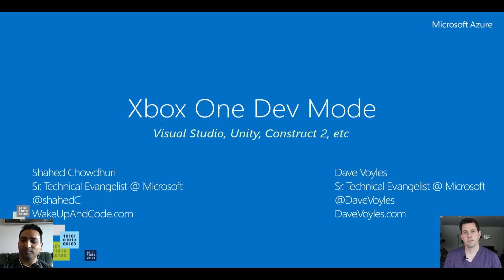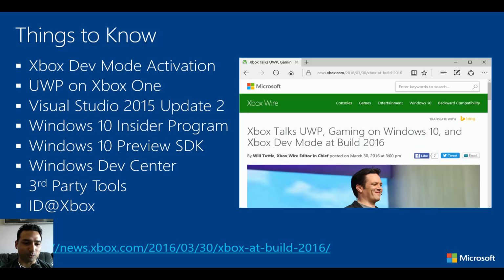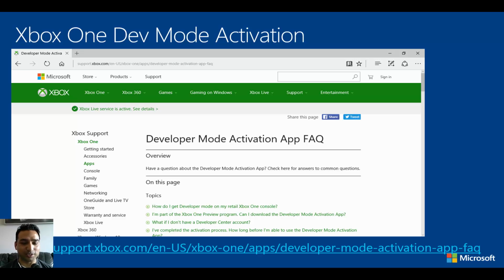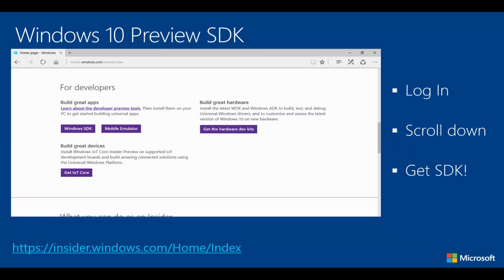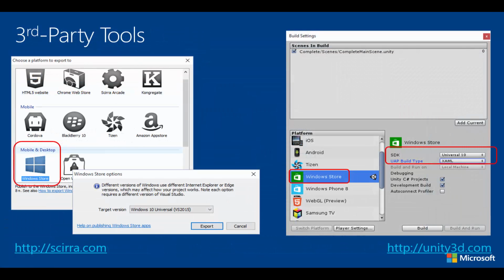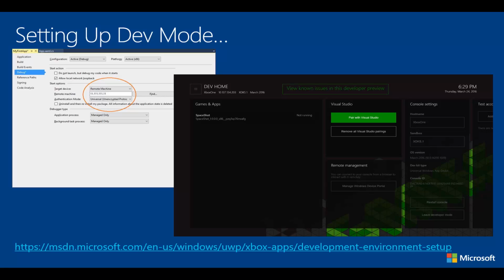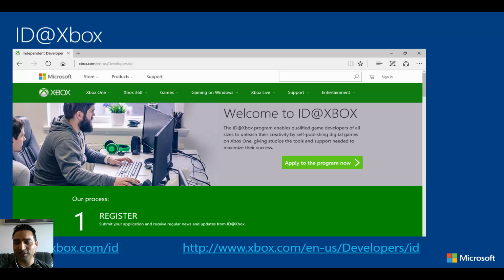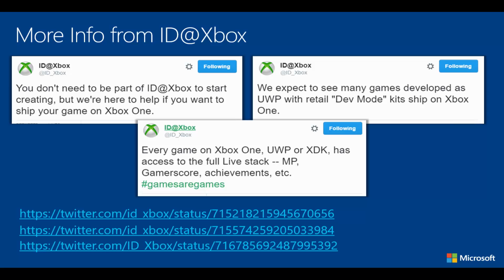Build 2016: Xbox One How to use Dev Mode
Do you dream about publishing your own games on a major game console? Get caught up with the latest Xbox news from Build 2016 and hear about the different ways you can publish your very own game on Windows 10 and Xbox One. Use your own Xbox One console for development or apply for a dev kit via ID@Xbox. Harness the power of DirectX 12 and use a variety of tools to build your own games!